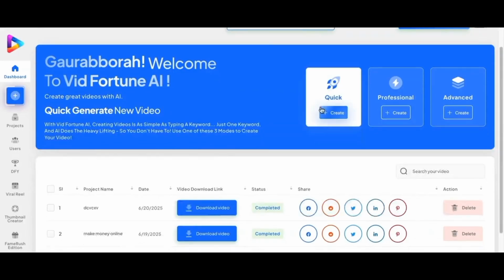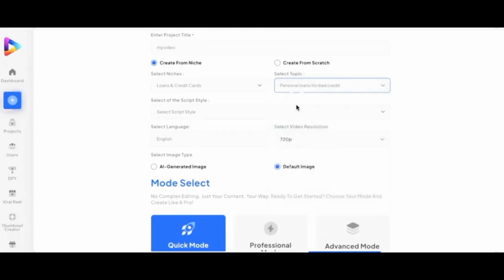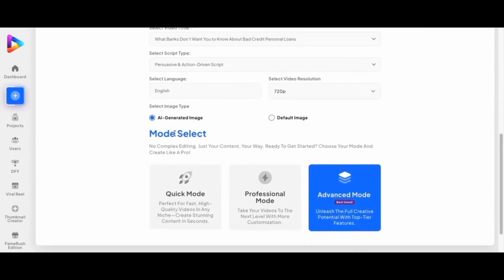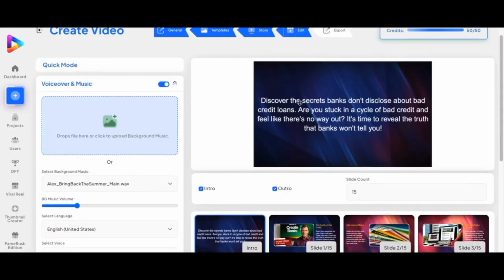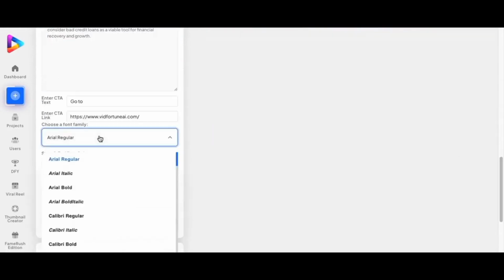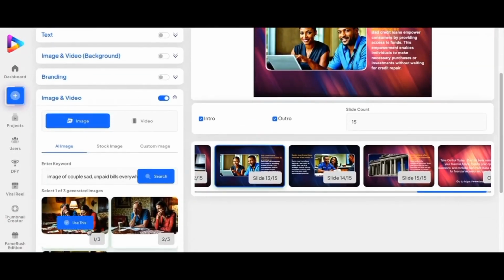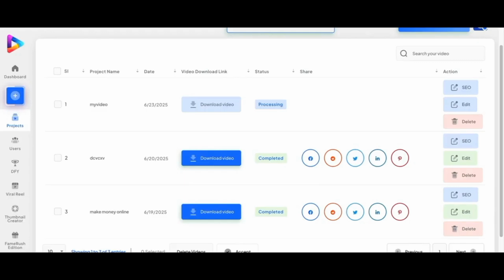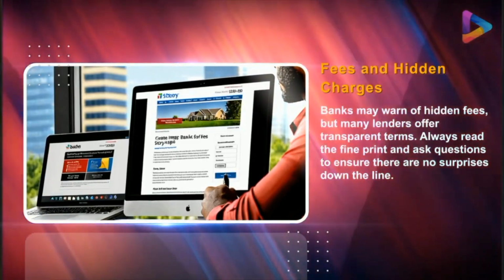⚠️ Vid Fortune Ai Review – Can It Really Make You Money on YouTube Without Showing Your Face?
You’ve seen the ads… but does it actually deliver? Here’s what you NEED to know:
💡 It helps you launch a full YouTube channel with no filming, editing, or voiceovers.
📈 Real users are making $100-$500 daily using it on autopilot.
🎯 Perfect for beginners who want hands-free profits in trending niches.
Skip the hype. Here’s the VALUE: You get an entire content system + monetization plan done for you.
🚀 Start today, scale fast, and finally get ahead.
⚡️ Don’t wait. Every minute = missed views & missed cash.

Oto's :-

VidFortune Upgrade Pricing (For Serious Creators):
• Pro Version – $47 – Unlock unlimited video creation, premium voices, and watermark removal.
• Agency License – $97 – Sell videos to clients with full commercial rights and tools.
• YouTube Masterclass – $37 – Learn how to grow, rank, and monetize faceless YouTube channels.
• Automation & Scheduler – $67 – Auto-upload, schedule videos, and manage engagement.
• Reseller License – $197 – Keep 100% profits by selling VidFortune under your name.